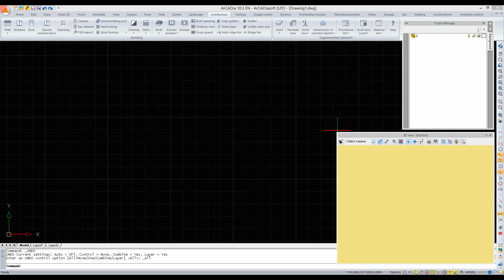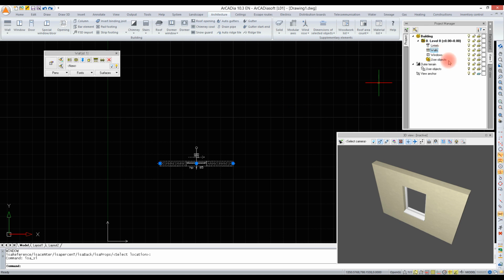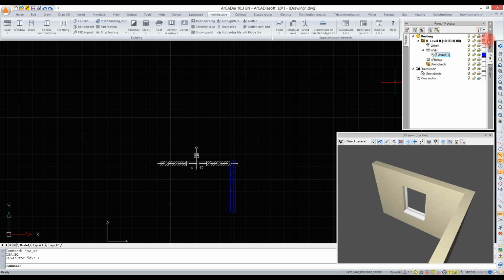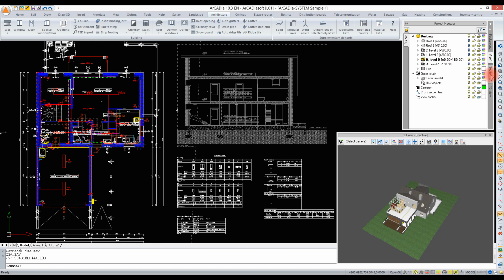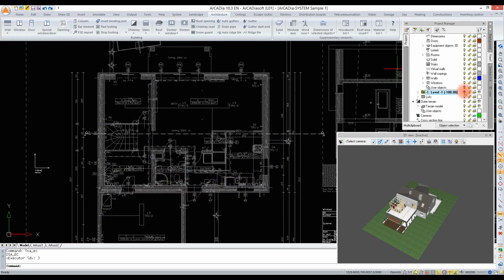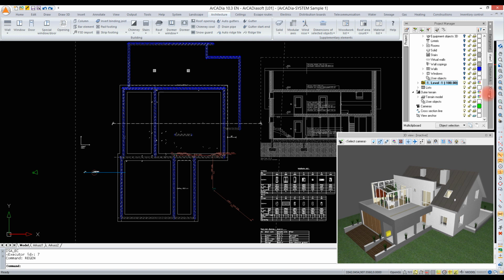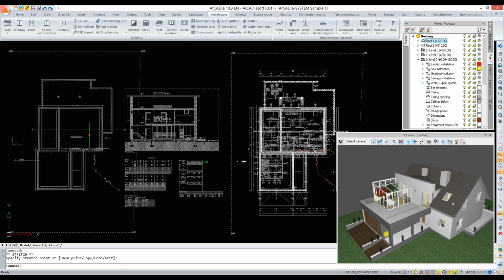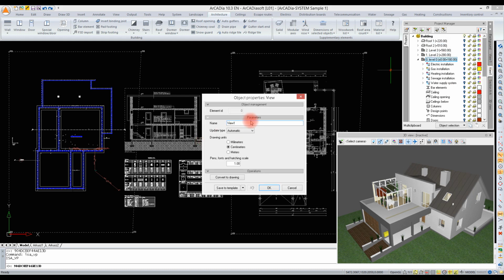01ArCADia ARCHITECTURE Project Manager